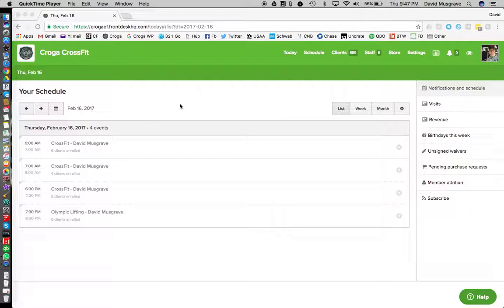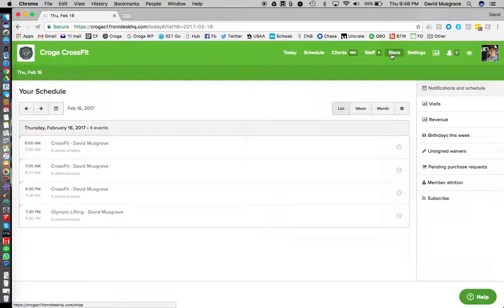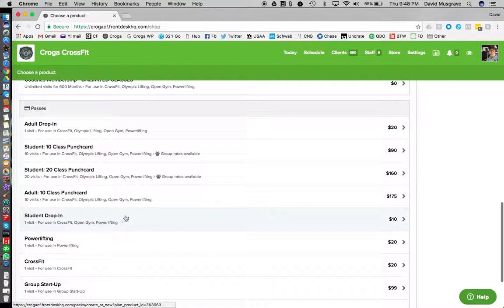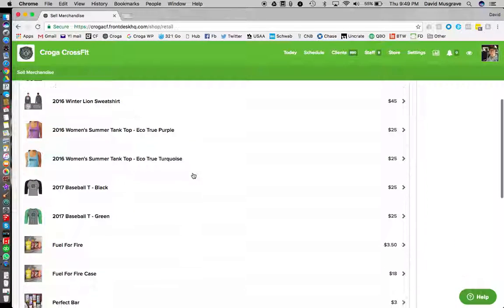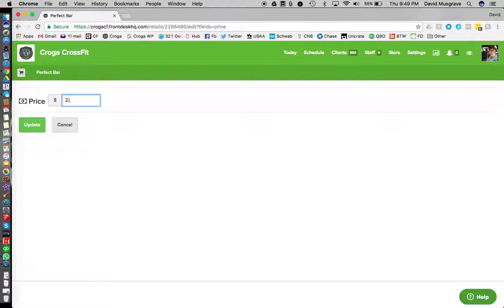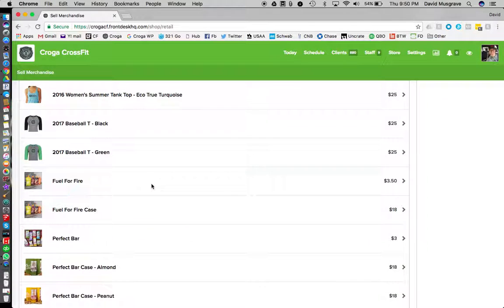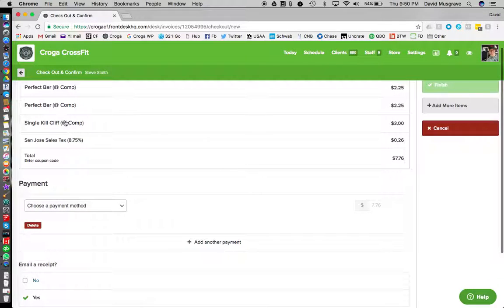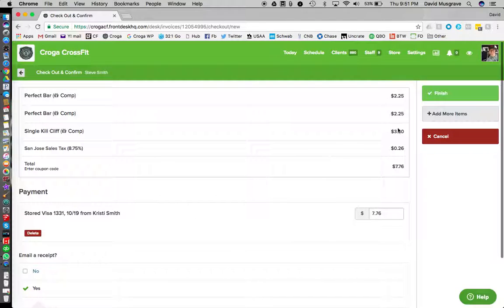Charging for Merchandise in Croga Front Desk